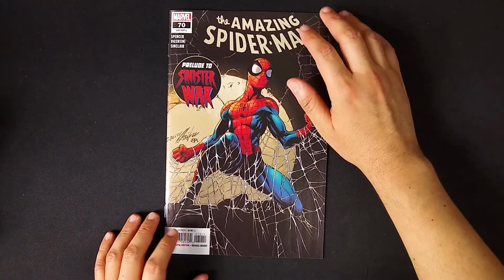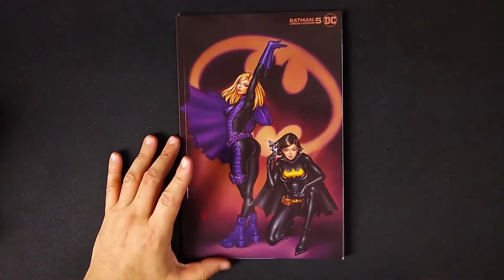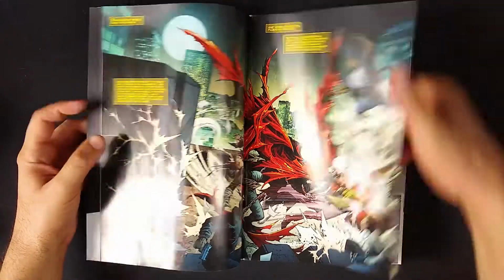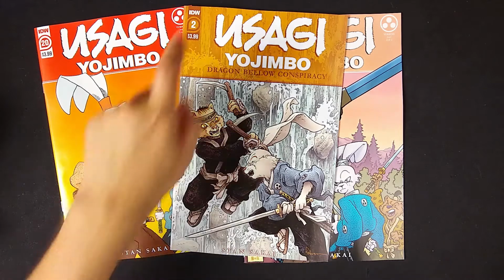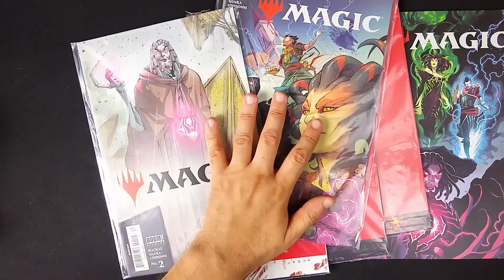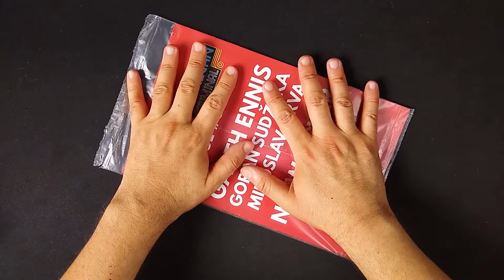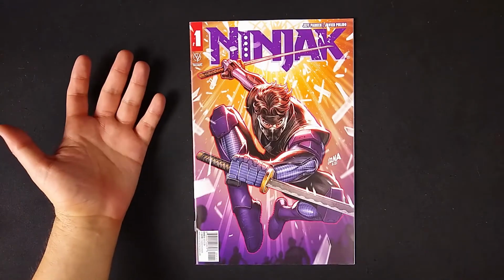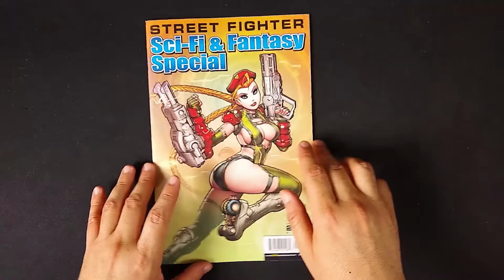Comic Haul #50 | New Comics This Week & Giveaway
The end of the month brings a comic book recap and contest! Let's talk about all the comics I picked up this month and how you can win some. Which variant covers, first issues, and cosplay comics did you like best? Are you reading the current Rick and Morty Comics?

▶Chapters◀
0:00 The Weekly vmcampos Comic Book Club
0:13 Intro
0:45 Marvel Comics
2:50 DC Comics
4:57 Image Comics
9:22 🤔
10:55 Dark Horse Comics
11:56 IDW
14:43 BOOM! Studios
17:02 Dynamite
17:42 Indie publishers
26:20 '90s Nostalgia
28:44 Conclusion